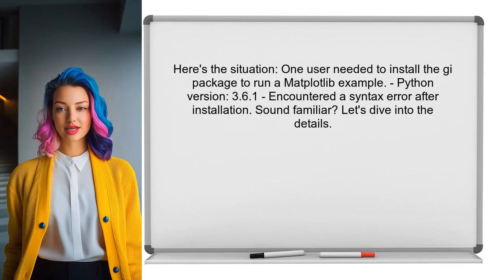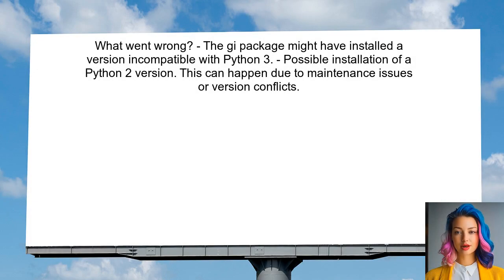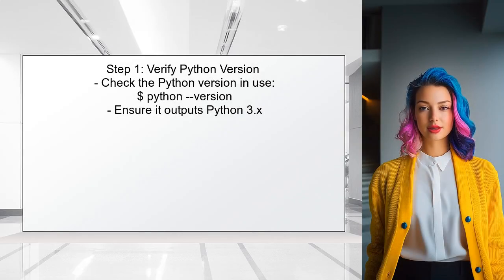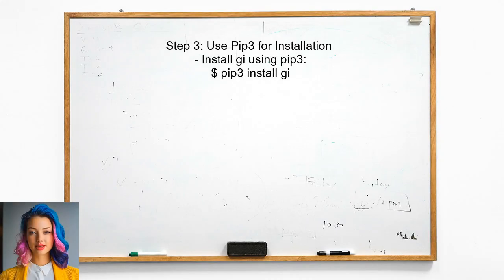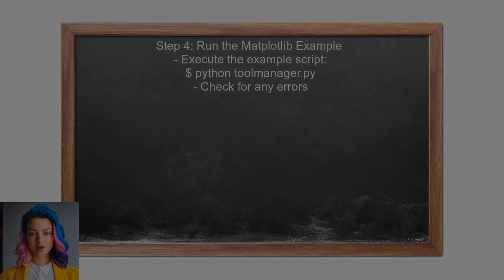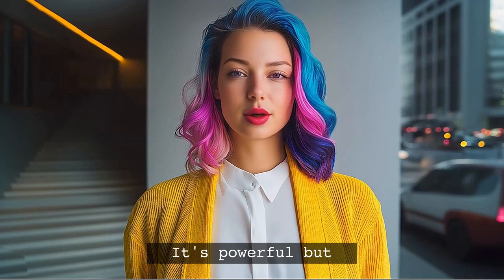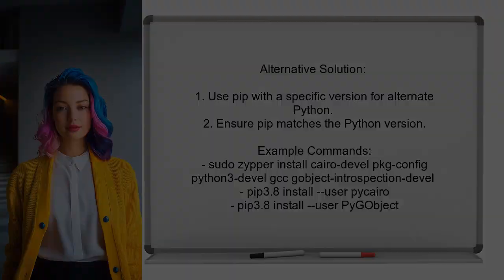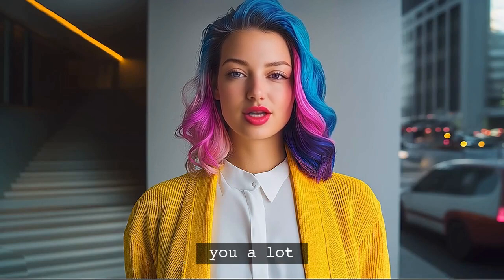How to Install gi Package in Python 3 Using pip: Step-by-Step Guide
In this video, we’ll walk you through the process of installing the gi package in Python 3 using pip. Whether you're a beginner looking to enhance your Python skills or an experienced developer wanting to integrate GTK into your projects, this step-by-step guide will provide you with all the necessary instructions and tips. Join us as we simplify the installation process and help you get started with gi in no time!

Today's Topic: How to Install gi Package in Python 3 Using pip: Step-by-Step Guide

Related to: installgipackage, python3, pip, step-by-stepguide,